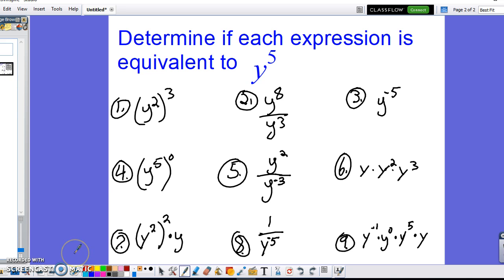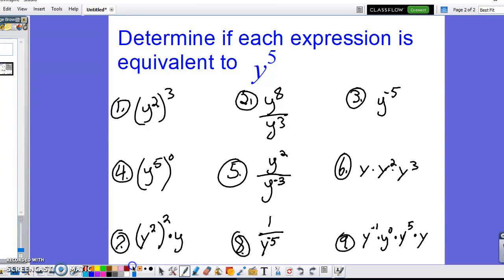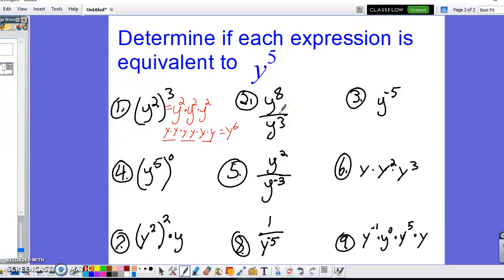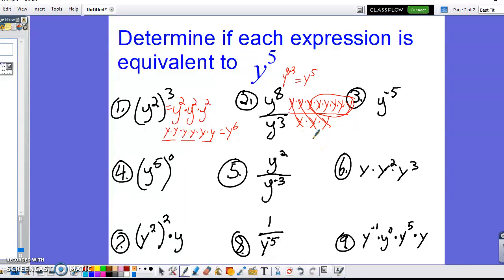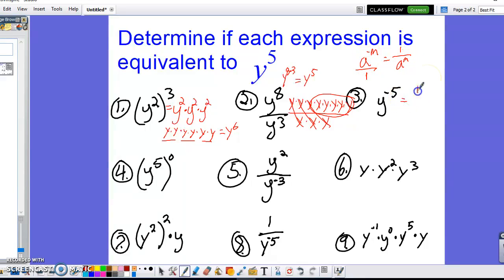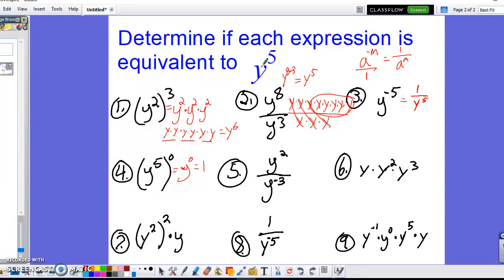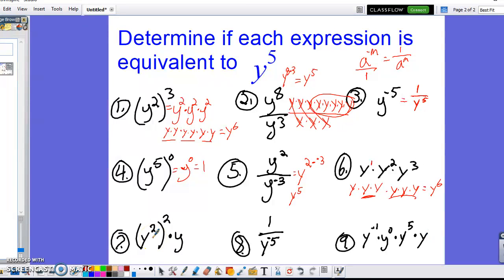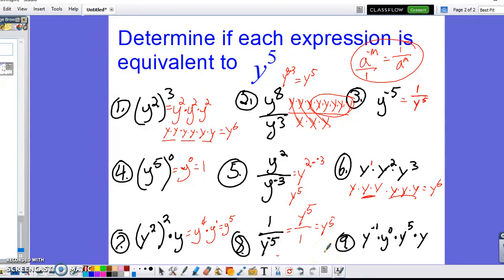6A Review: Exponent Rules